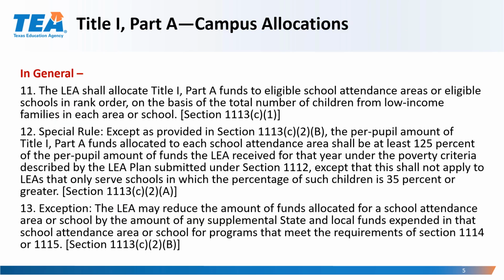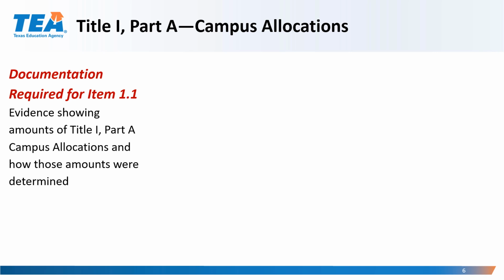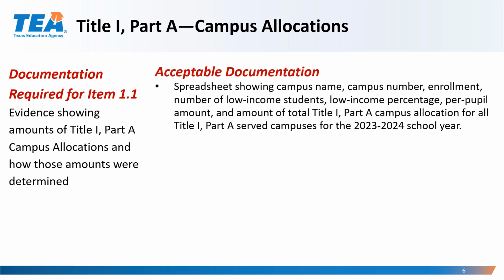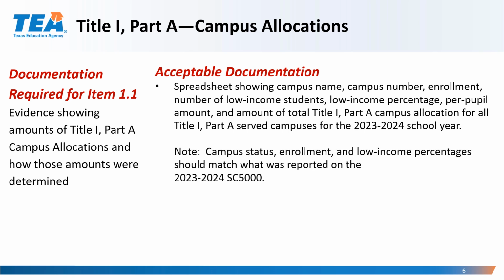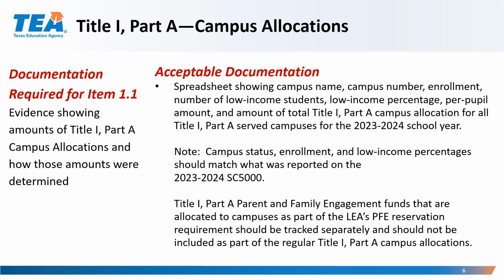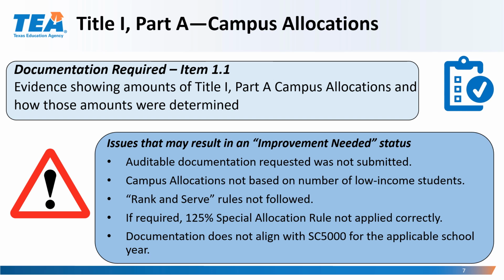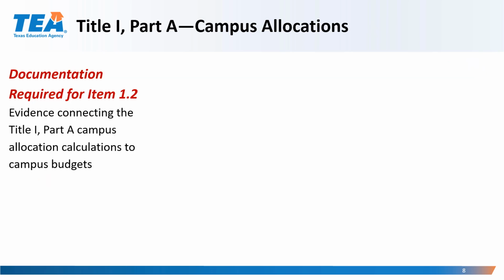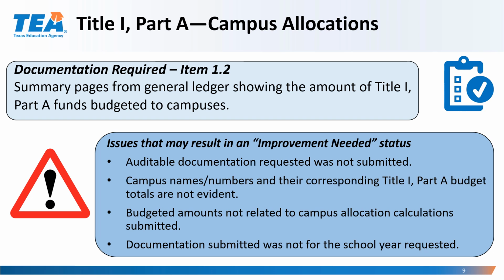FPC Program Monitoring Validations Requirement: Title I, Part A - Campus Allocations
This presentation will discuss the Title I, Part A requirement related to campus allocations, which has been selected for review as part of the Program Monitoring Validation process being conducted by the Federal Program Compliance Division at the Texas Education Agency.